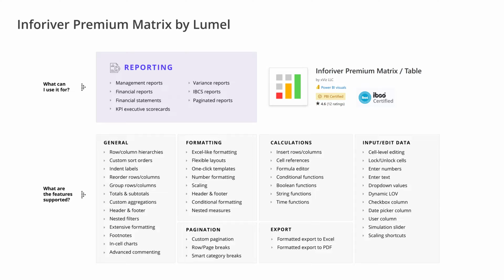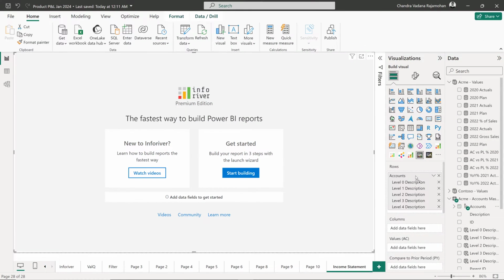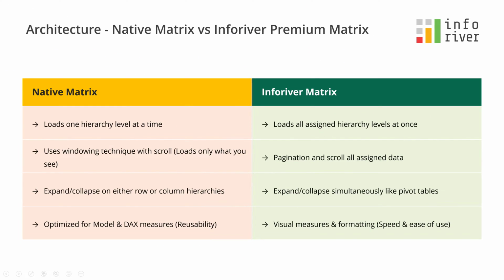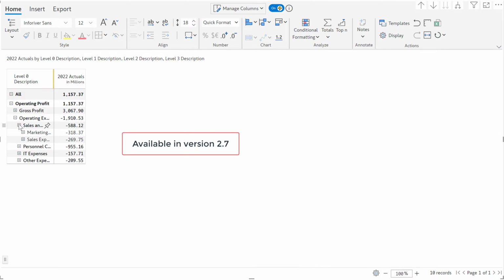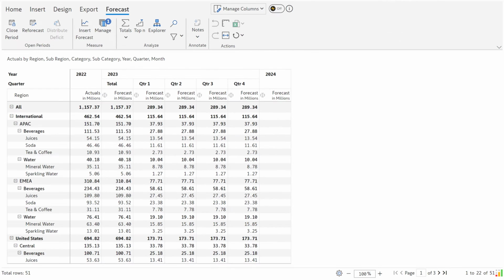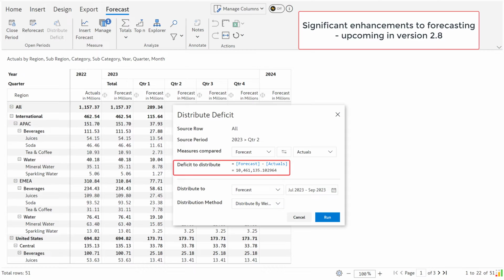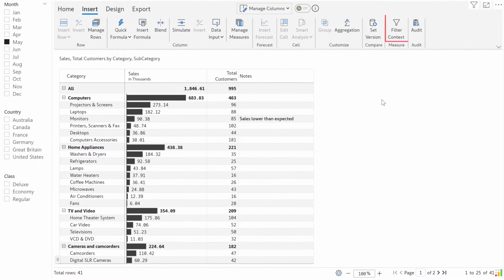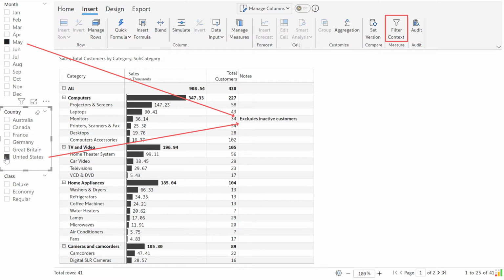Inforiver Premium Matrix 2.8 | No Code Advanced Reporting in Power BI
Explore the full capabilities of your reporting with Inforiver Premium Matrix by Lumel – the ultimate Excel-like experience for Power BI. Delve into financial, paginated, IBCS, variance, management reporting, and executive scorecards all in one solution.

About Inforiver

ADDITIONAL INFORMATION